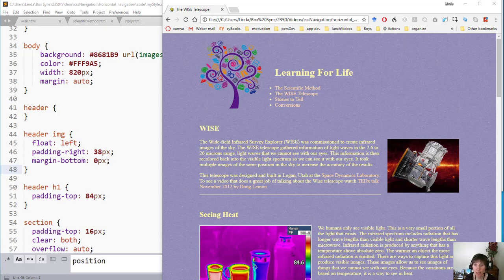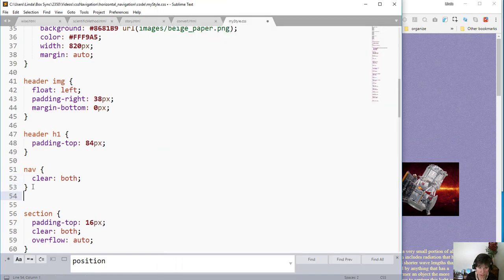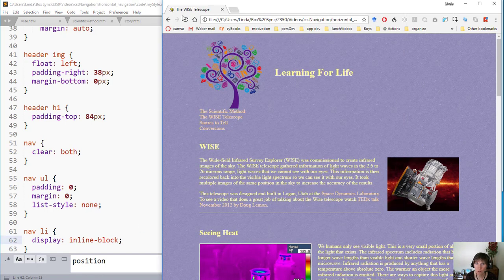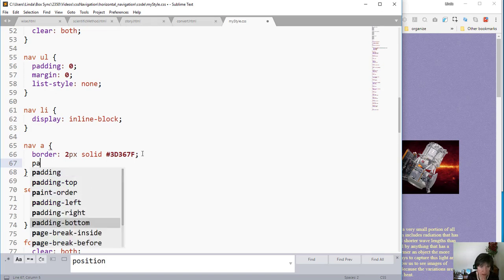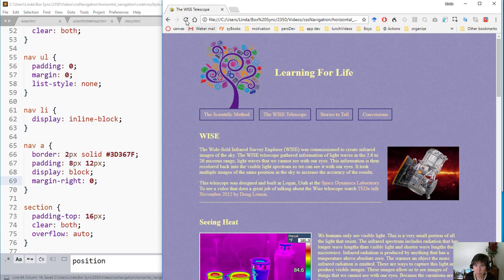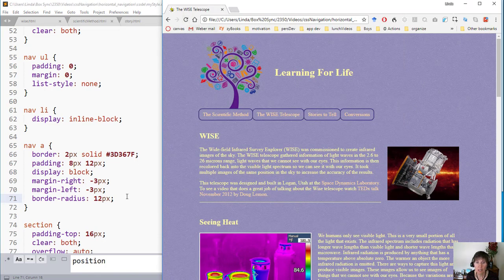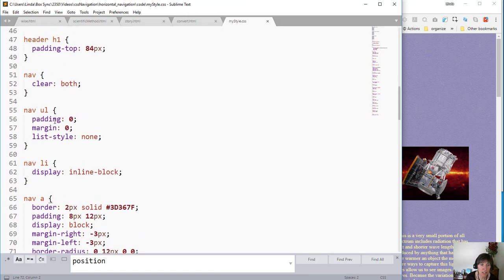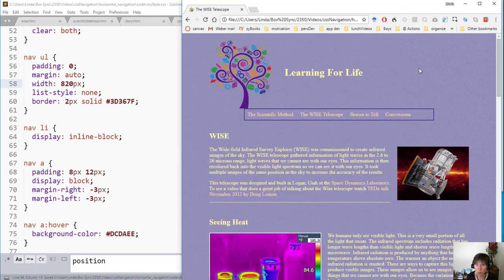Creating a Horizontal Navigation with CSS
See the CSS style rules that will create a horizontal navigation bar for a website.